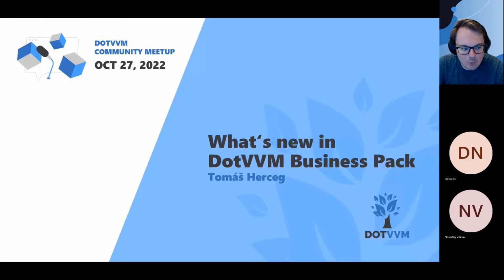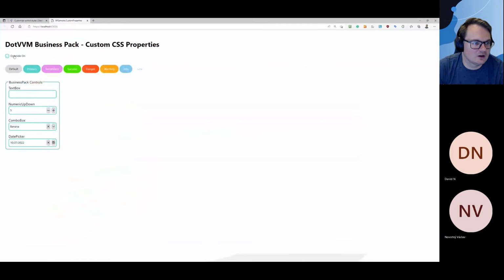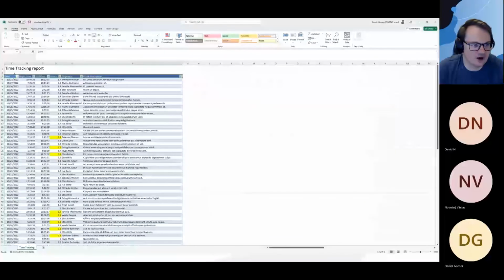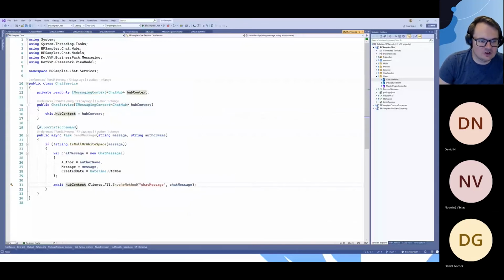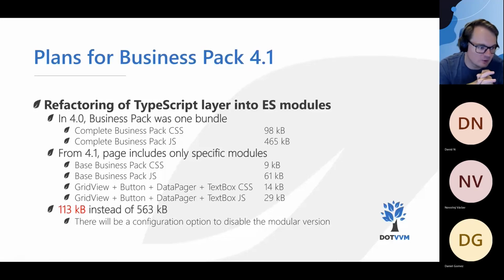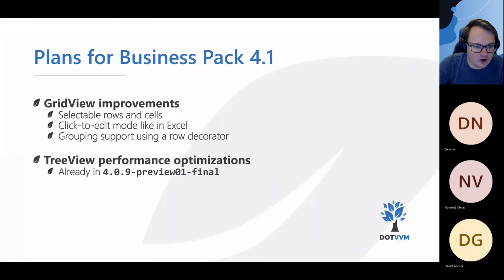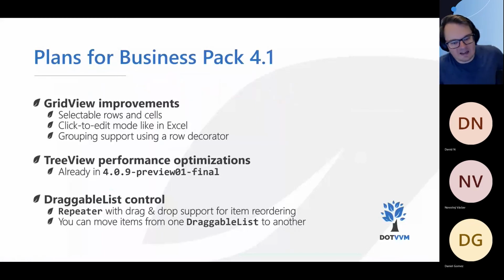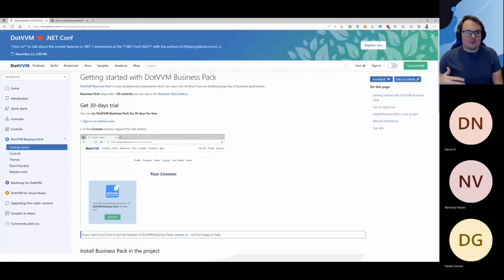DotVVM Community Meetup - October 2022